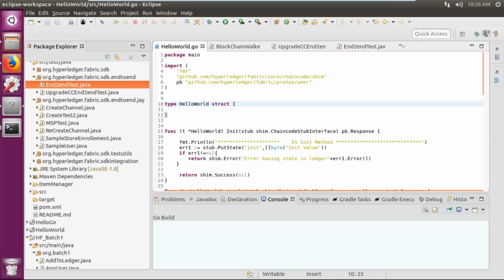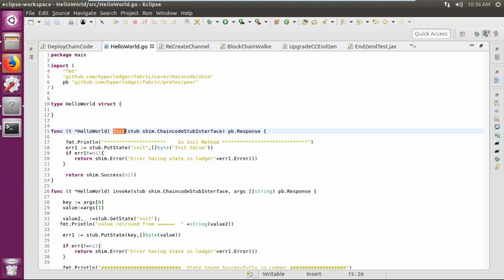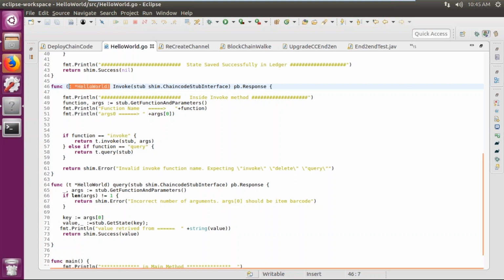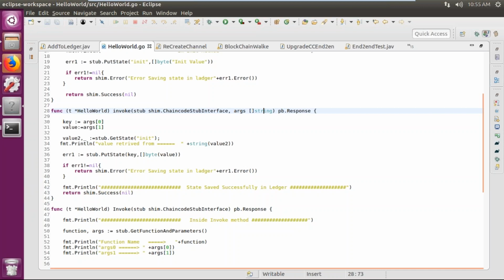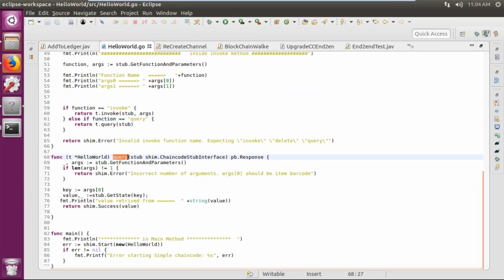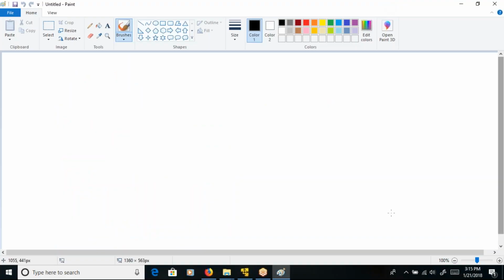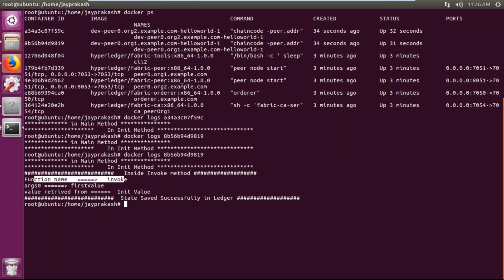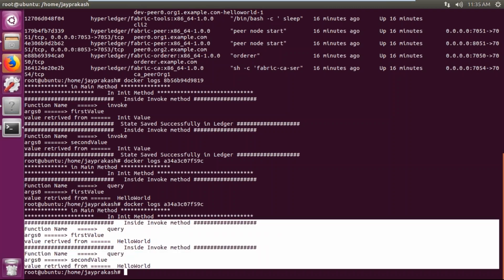Session 11, GoLang and Chaincode